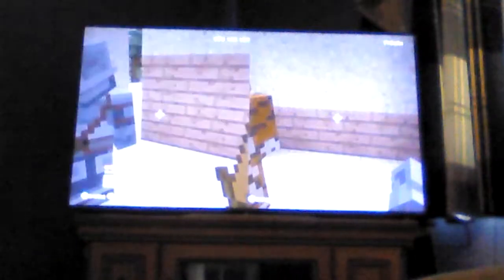Teach my dad how to play Minecraft 4 sub #2